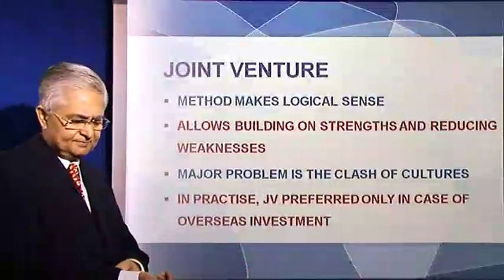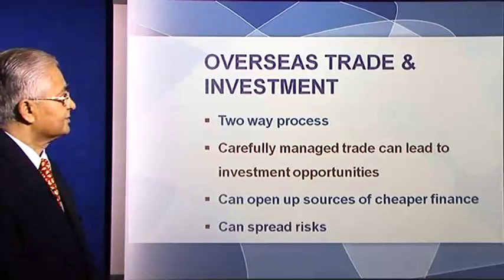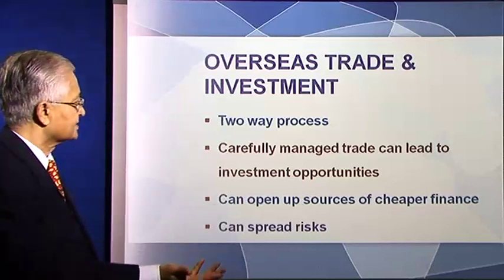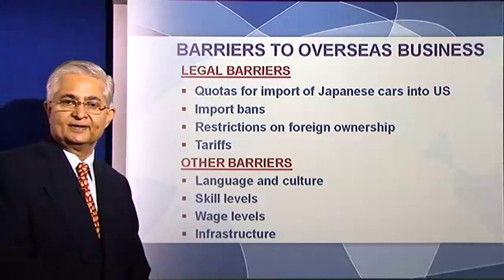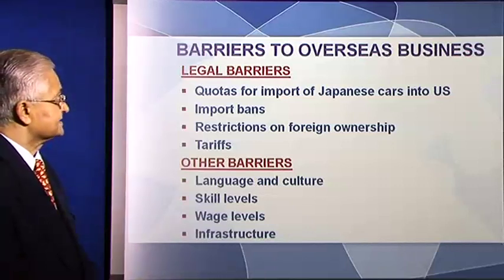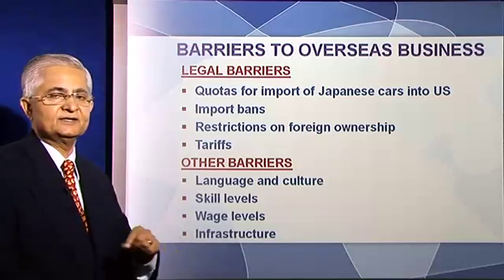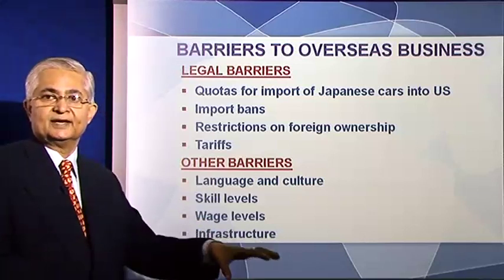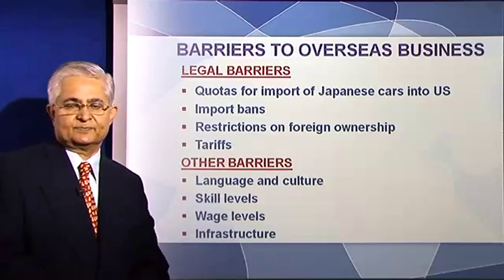How to Overcome Barriers to Overseas Business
Business Strategy : Barriers to Overseas Business !
Stayinformed with Big Videos
IMPORTANT
None of these Video clips and images & music were created/owned by us.
✔**This the Video does not belong to my channel. :)